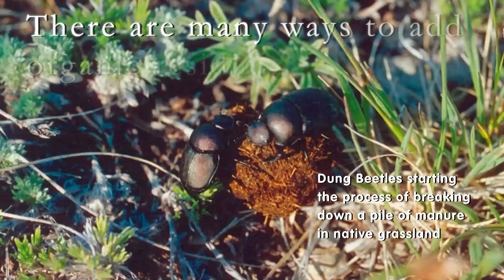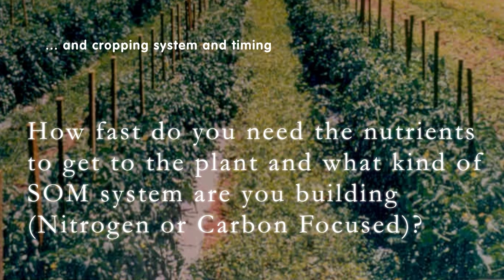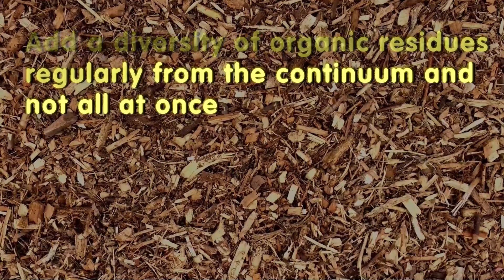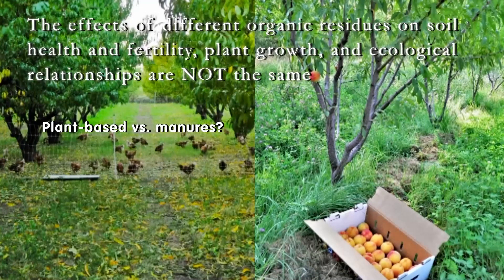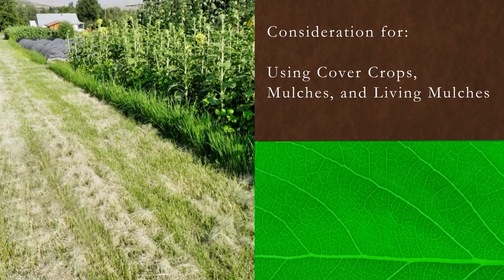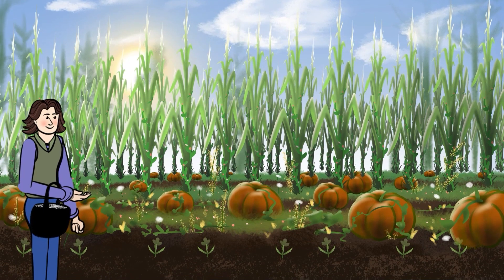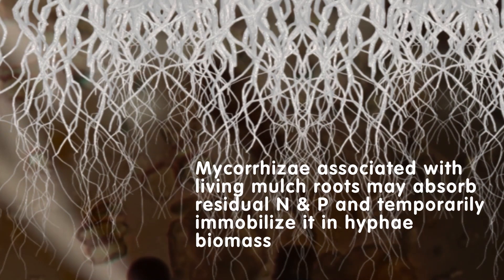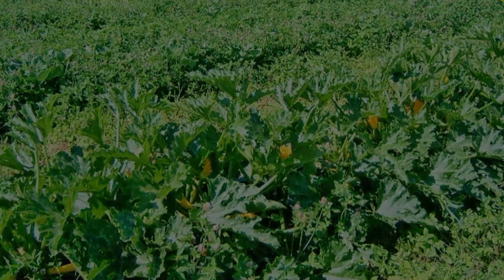Garden Master Course Excerpt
This is an Excerpt from the garden master course, to find more please In the Garden Master Course, we have taken the very best of the Advanced Master Gardener curriculum and improved upon it.  We have employed biological and ecosystemic methods to eliminate the need for conventional (or even certified organic) pesticides and herbicides.  Gardening for the future!

In this excerpt Helen discusses the ways we add organic residues and combine cover crops with our soil. What types are there? What types of systems you can pursue, Carbon or Nitrogen based? What are the effects of different organic soil health and fertility? What Organic residues create active soil organic matter? What different types of root systems can we use for our cover crops?